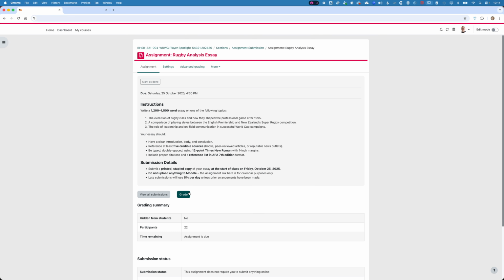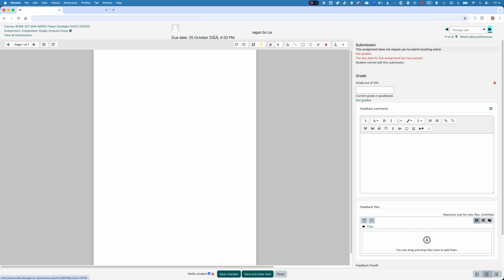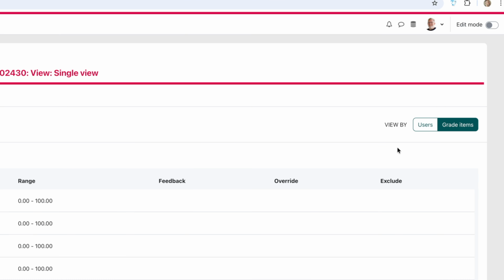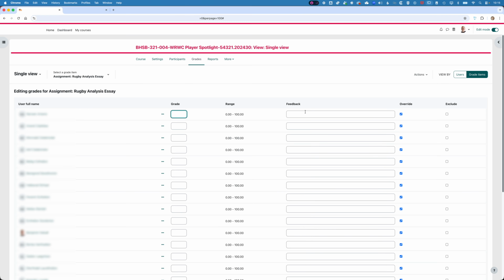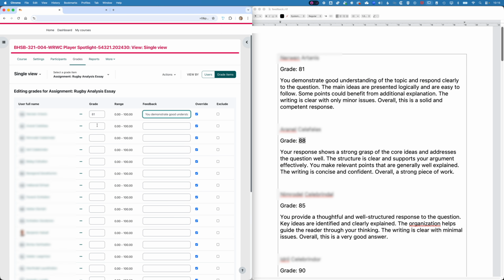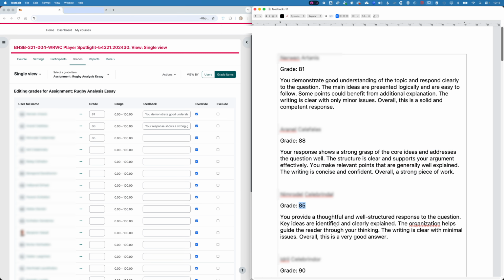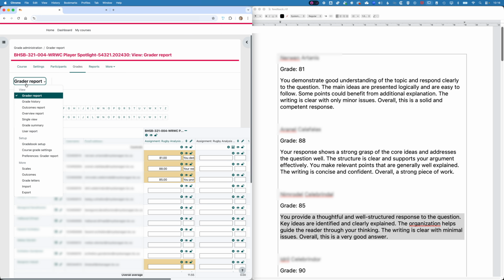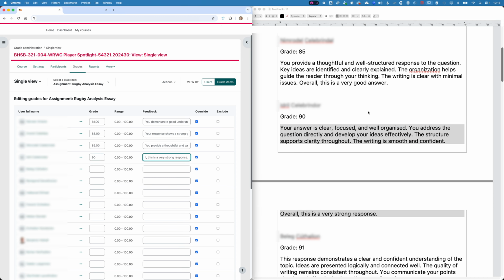This Moodle Grading Trick Will Save You HOURS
Still clicking into every single student to enter grades in Moodle?

There’s a much faster way — and almost nobody uses it.

In this video, I show you a hidden Moodle grading workflow that lets you enter ALL grades and written feedback for an assignment on ONE page. If you grade offline and copy feedback from a document, this will save you hours.

Why this works so well:
• No jumping between students
• No endless clicking “Save and next”
• Perfect for copy-paste feedback
• Ideal for large classes

What you’ll learn:
• How to use Single View in the Moodle gradebook
How to turn on Override All safely
• How to paste grades and feedback quickly
• How to avoid losing grades while working

If Moodle grading feels slow, repetitive, or painful — this fixes it.

After using this once, you’ll never go back to grading the “normal” way.